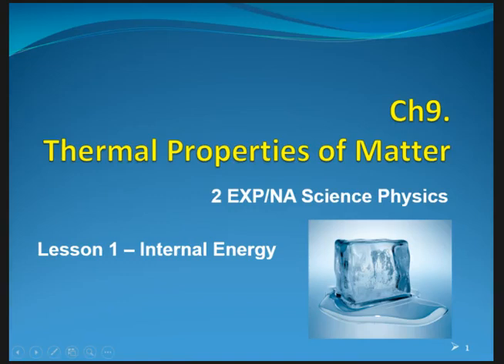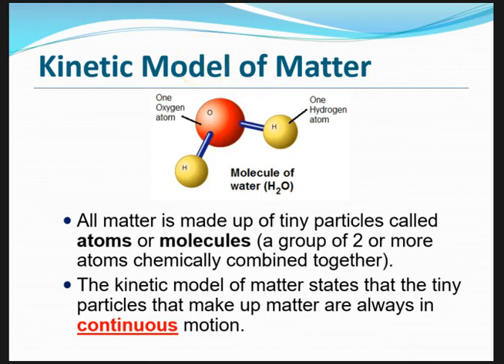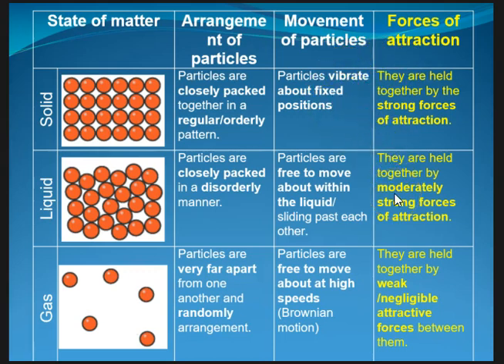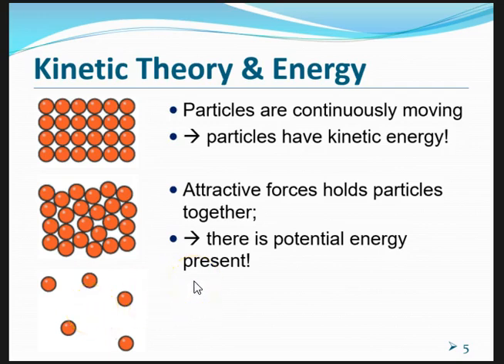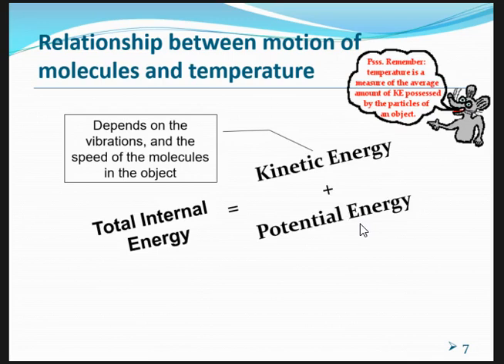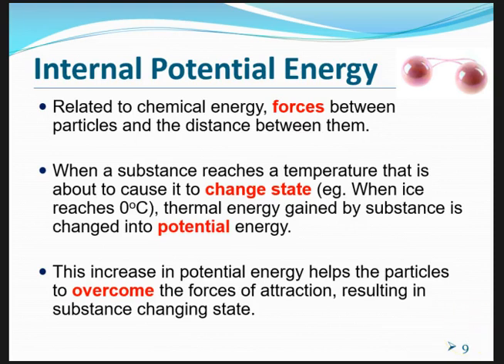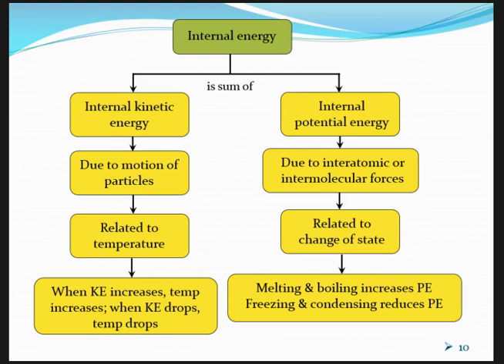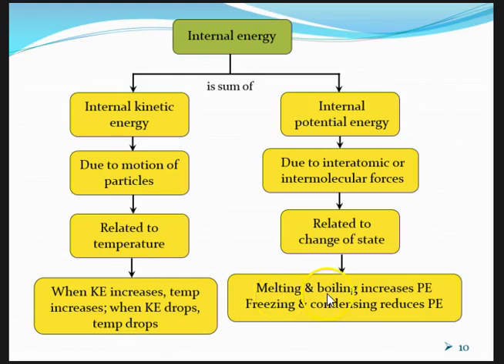C9 L1 Internal Energy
Chapter 9 –Thermal Properties of Matter
Lesson 1 –  Internal Energy  ('O' & 'N' Levels)